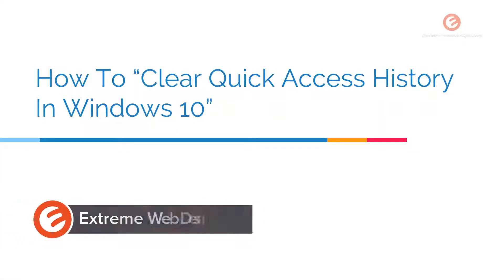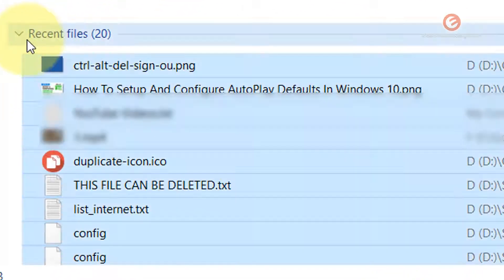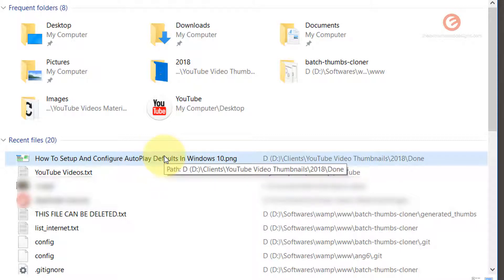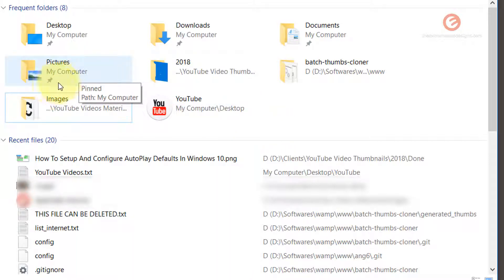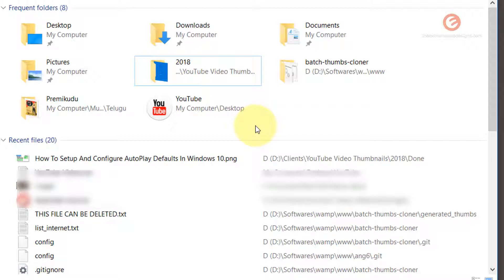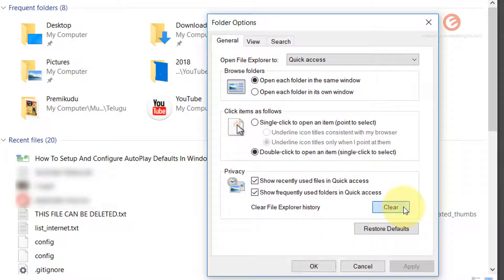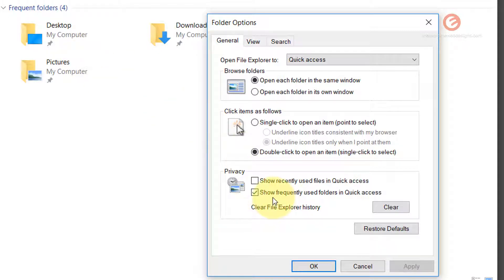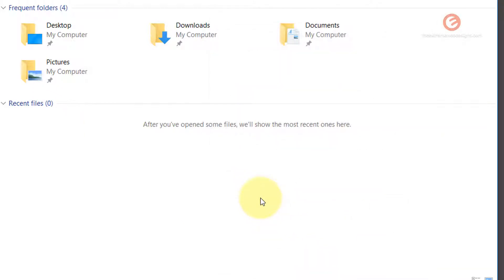Clear Recent Files In Windows 10 | How To Clear Quick Access History & Frequent Folders In Win 10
Are you wondering how to clear Recent files in Windows 10? In this video, I will show you how to do the following:
● Clear Recent files list in Windows 10
● Clear Quick Access History In Windows 10
● Clear Frequent Folders History In Windows 10